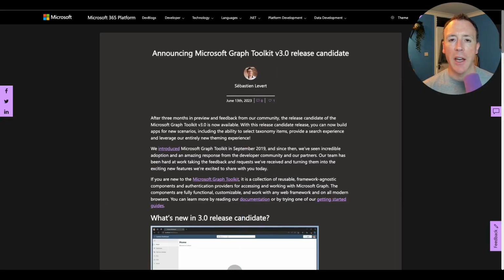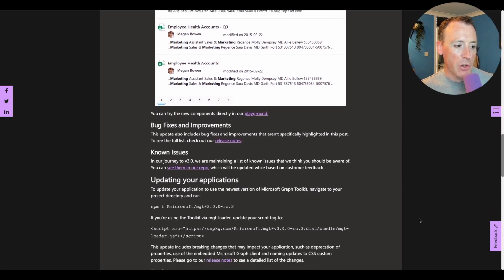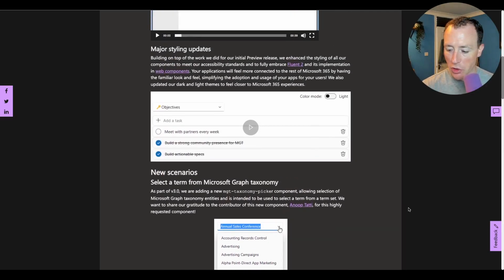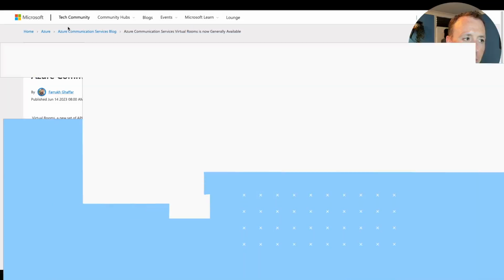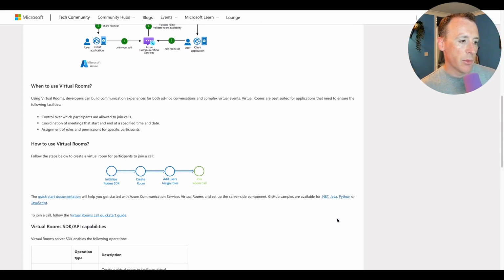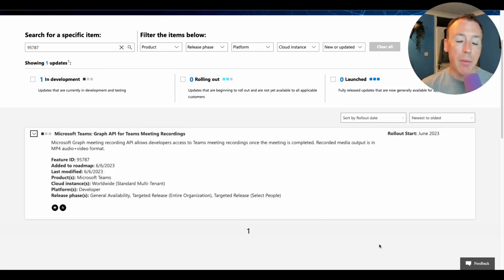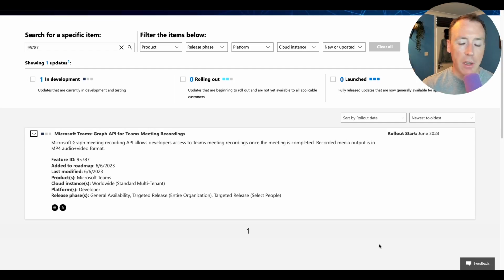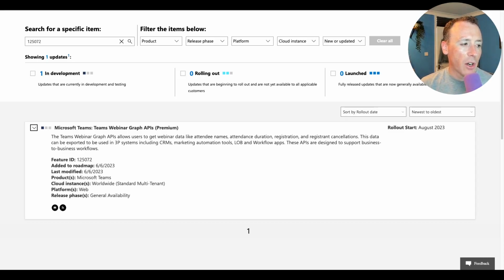Weekly Update 19 June 2023 - MGTK v3, Virtual Rooms GA, API for Meeting Recordings, Webinar APIs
Azure Communication Services Virtual Rooms is now Generally Available

Microsoft Teams: Graph API for Teams Meeting Recordings (in dev)

Microsoft Teams: Teams Webinar Graph APIs (Premium) (in dev)

Commsverse - UK Conference this week focused on Microsoft Teams and Viva